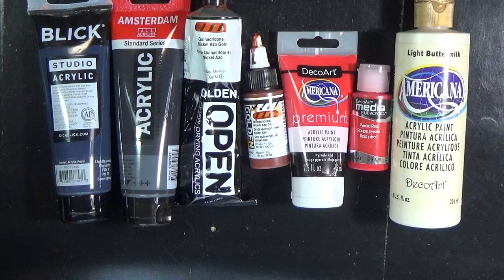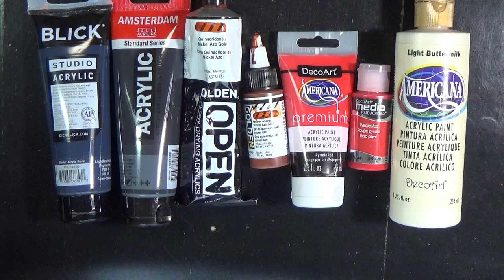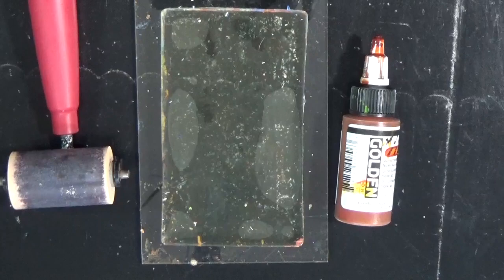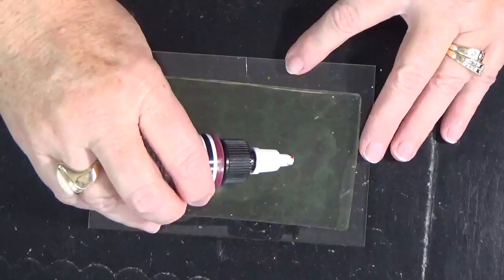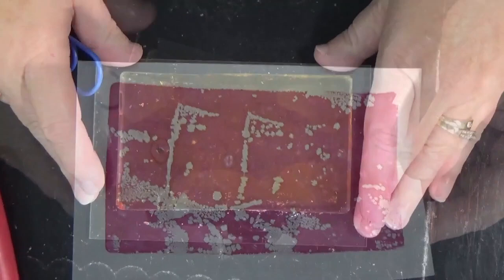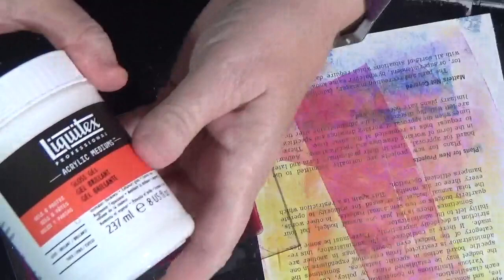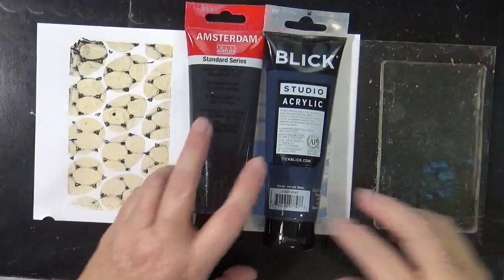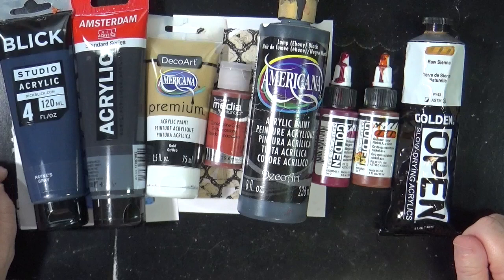Gel Print with Christy Hartman Explore Paint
Using a variety of acrylic paint brands let's explore techniques which work well on the gel plate.